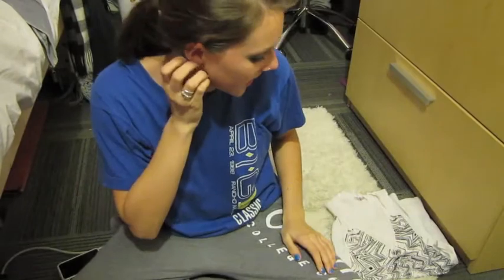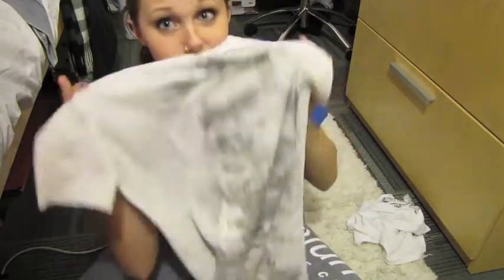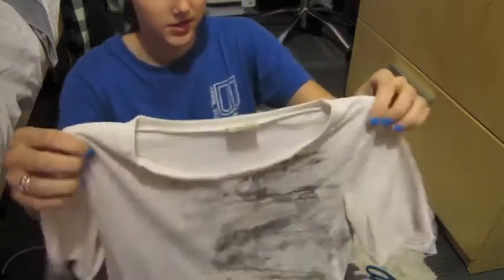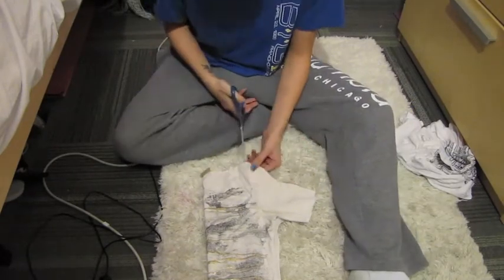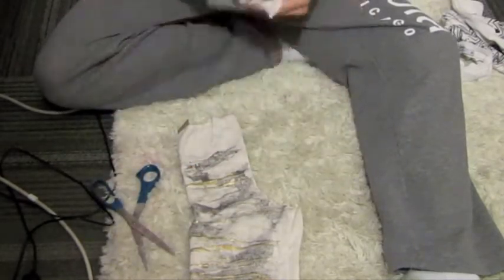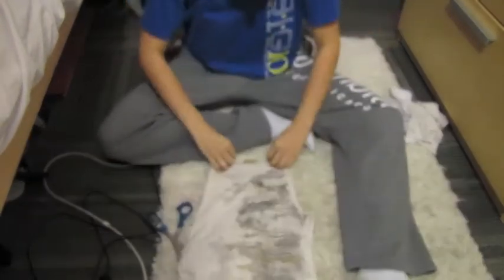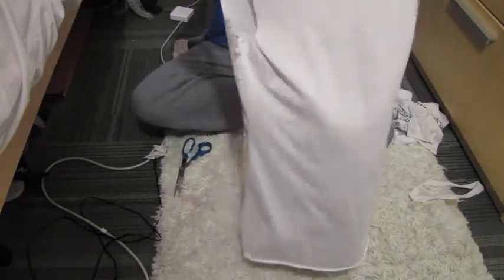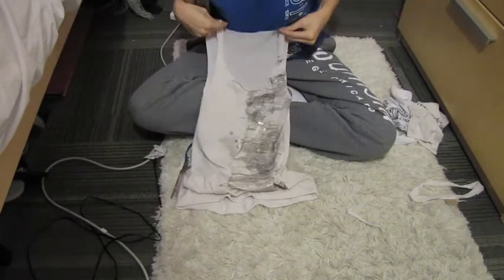T-Shirt to Tank Top Tutorial